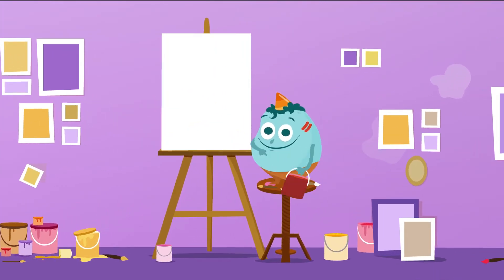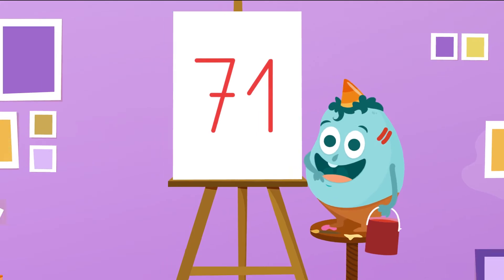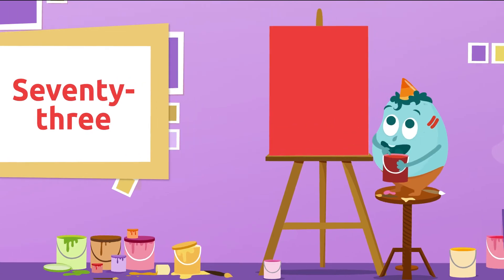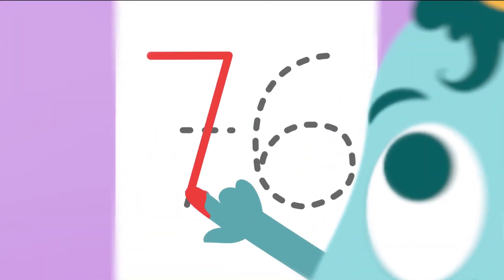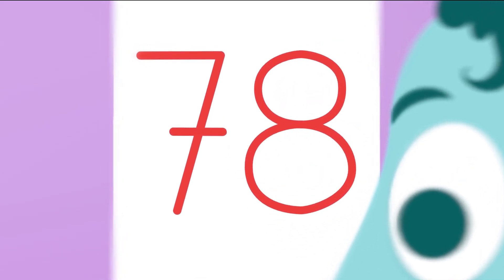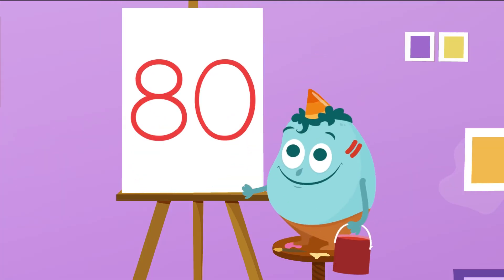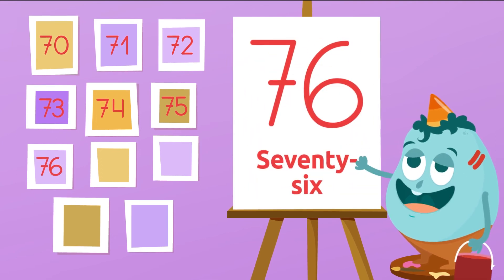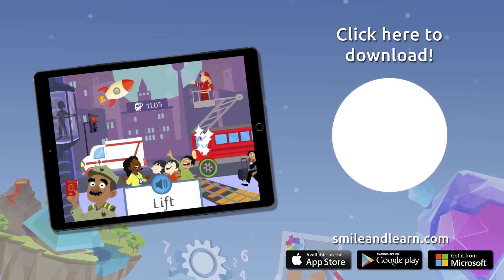Guess the numbers from 70 to 80 - Learn to read and write numbers from 1 to 100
Educational video for kids to learn the numbers. You'll have to keep guessing numbers from 70 to 80, while we'll be writing them on a whiteboard. Don't forget to say the number out loud if you know it! You'll learn numbers in the easiest and funniest way you can imagine.

This video is part of a larger collection of videos to guess the numbers and learn them while having fun. Wonderful resource for toddlers in preschool education and school-children in primary education.